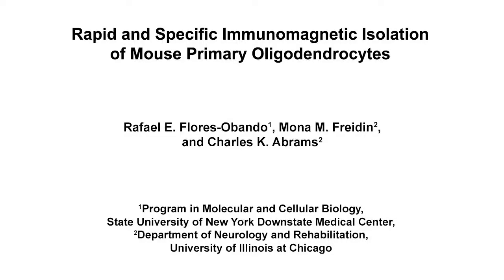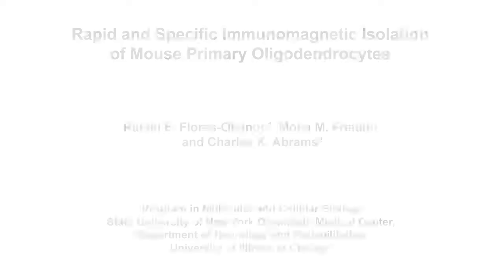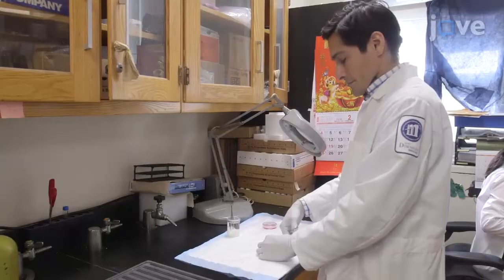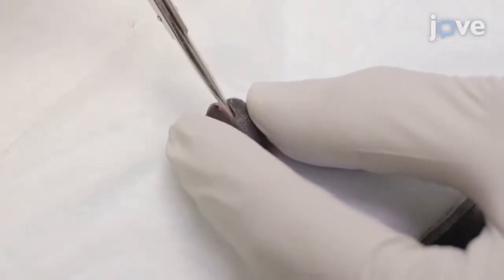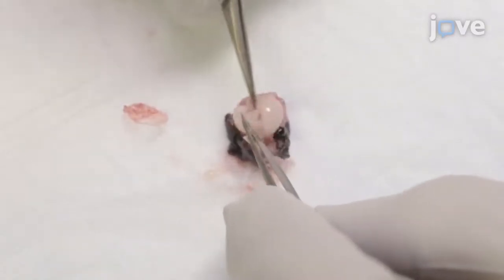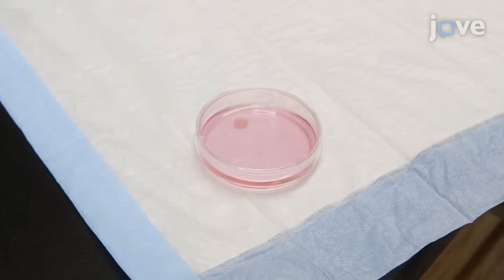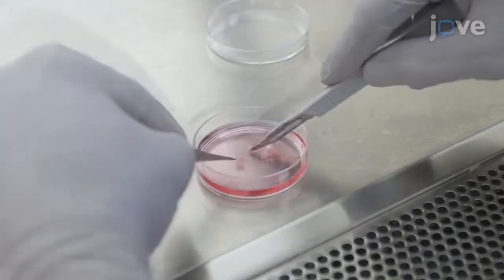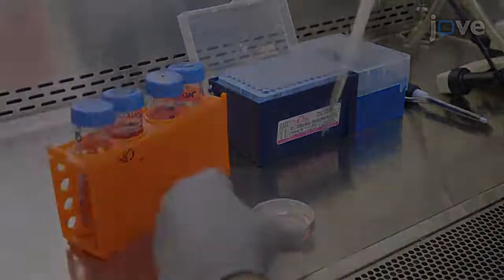Immunomagnetic Isolation of Primary Oligodendrocytes | Protocol Preview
Rapid and Specific Immunomagnetic Isolation of Mouse Primary Oligodendrocytes -  a 2 minute Preview of the Experimental Protocol

Rafael E. Flores-Obando, Mona M. Freidin, Charles K. Abrams
State University of New York Downstate Medical Center, Program in Molecular and Cellular Biology; University of Illinois at Chicago, Department of Neurology and Rehabilitation;

We describe the immunomagnetic isolation of primary mouse oligodendrocytes, which allows the rapid and specific isolation of the cells for in vitro culture.